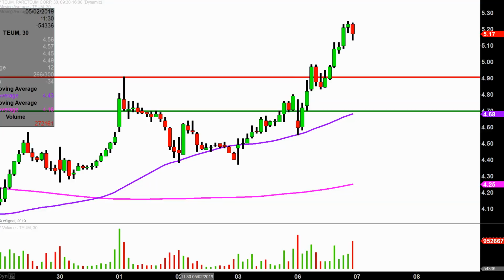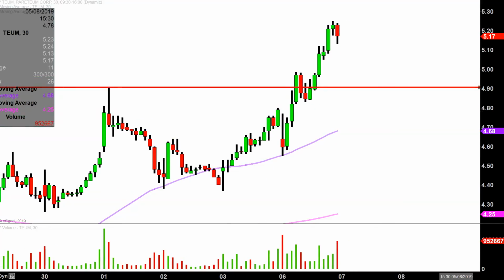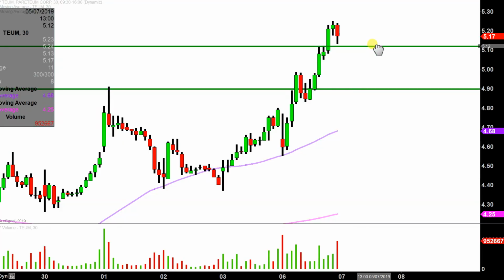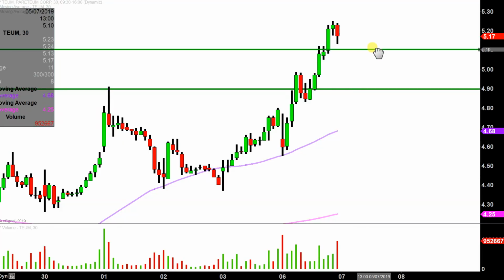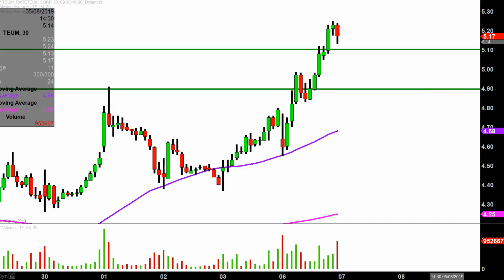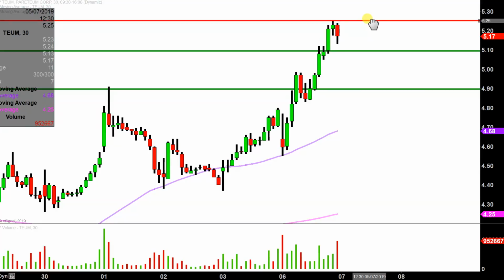Pareteum Corporation - TEUM Stock Chart Technical Analysis for 05-06-2019